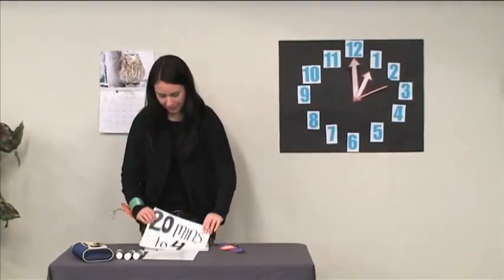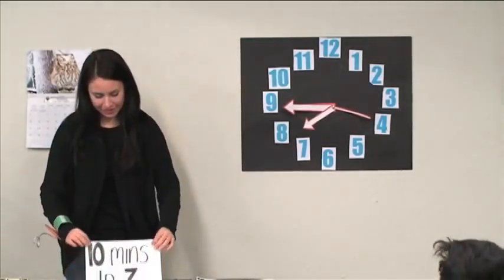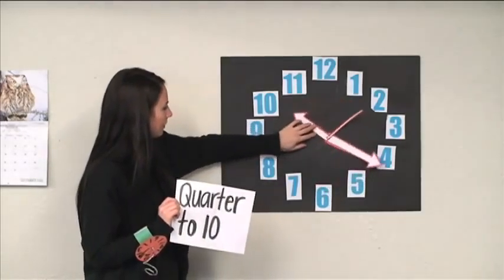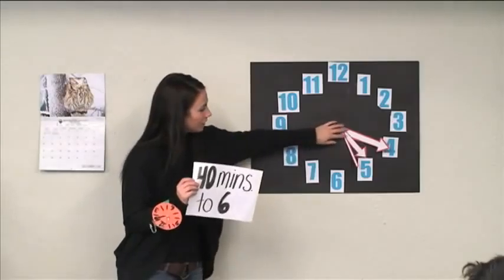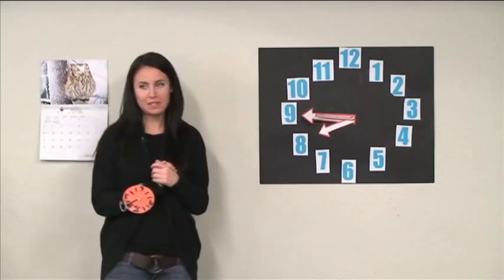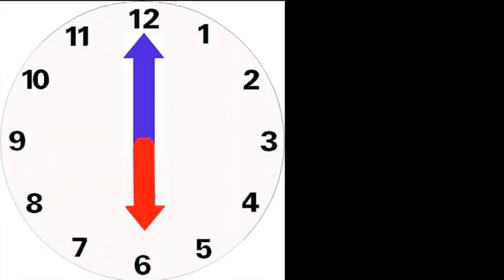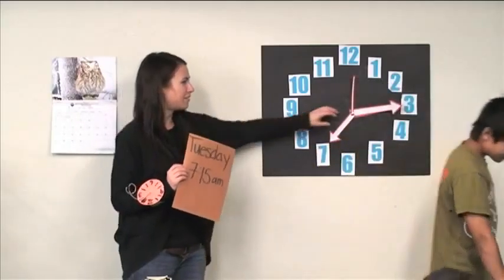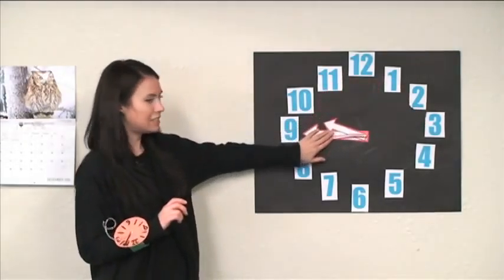English Without Limits - Leson 33, Part 2 - Telling Tiem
Telling Tiem